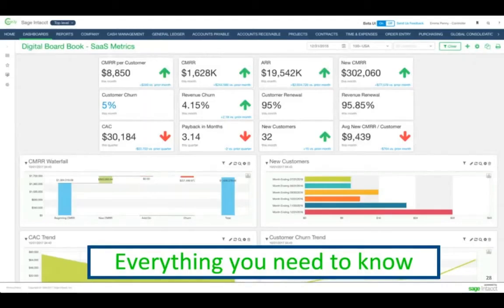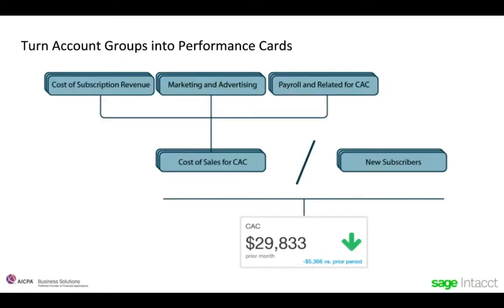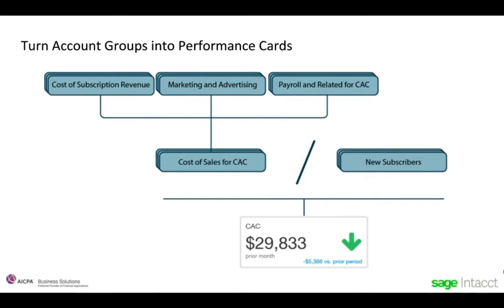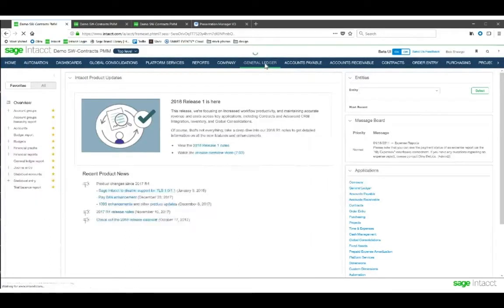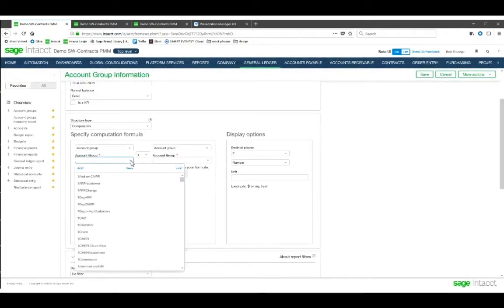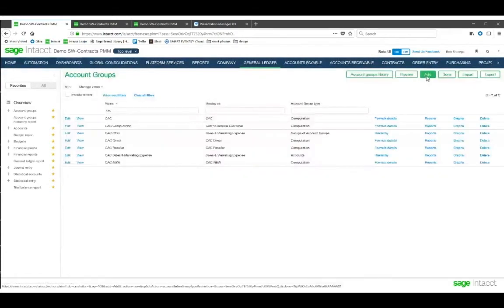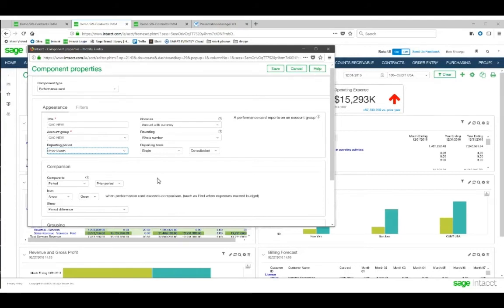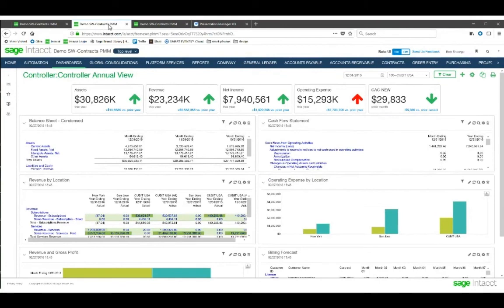SaaS Dashboard in a Day - Sage Intacct Product Demo